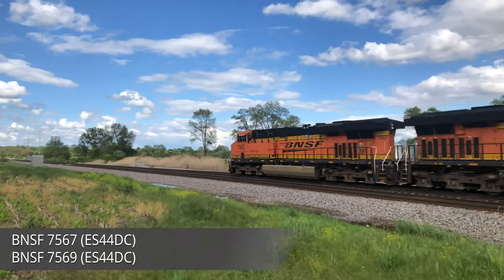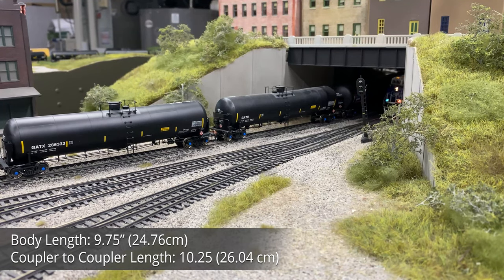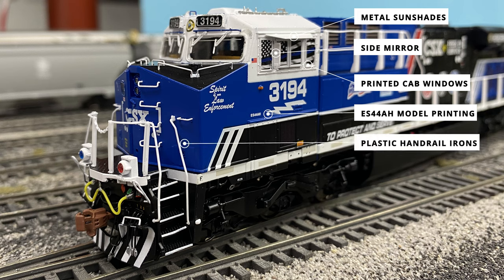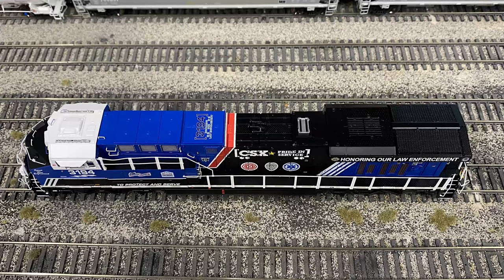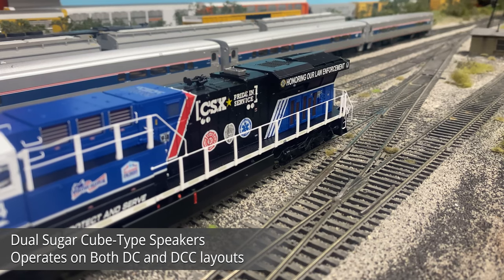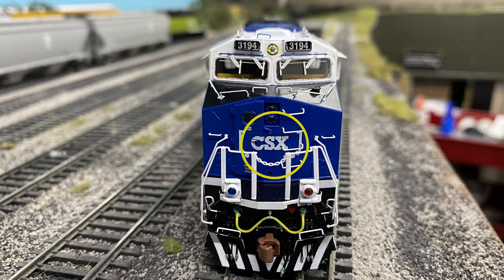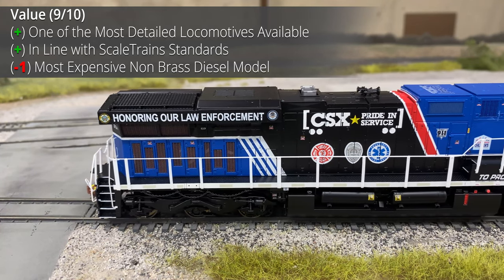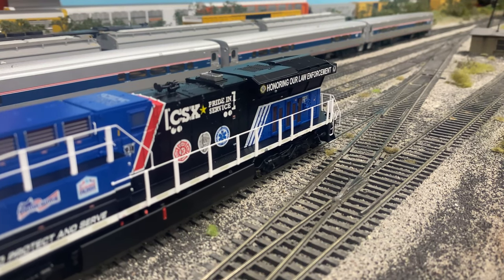Review: ScaleTrains ES44 "Pride In Service" Locomotive Review [HO Scale]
In this video we'll do a deep view and breakdown every aspect of the newly released ScaleTrains ES44 GEVO to see if the model lives up to the claims as being the DEFINITIVE HO Scale ES44 Model.